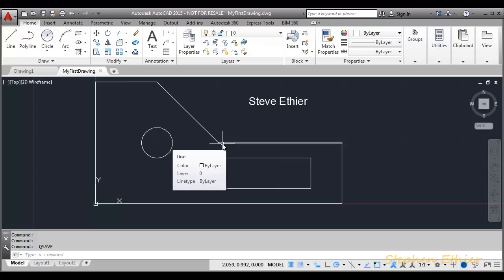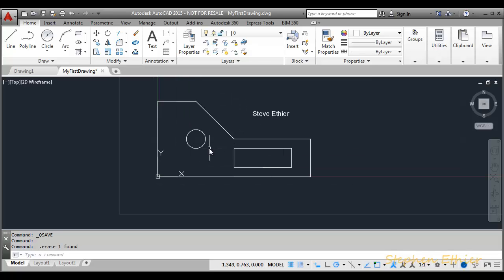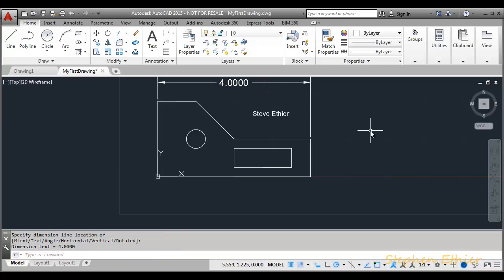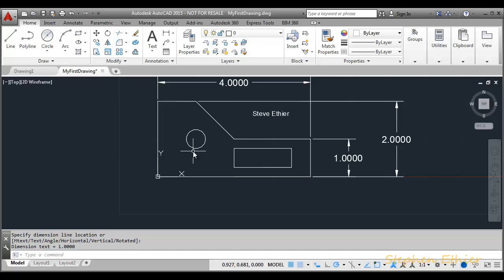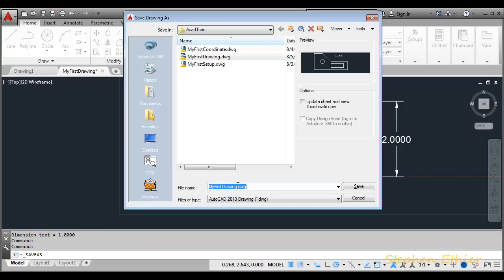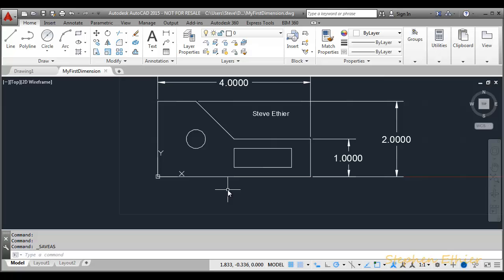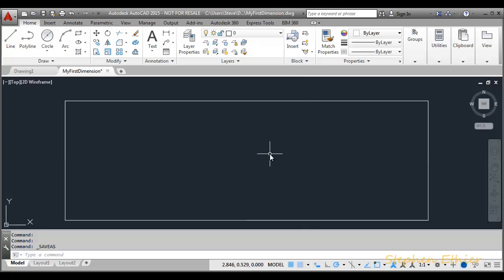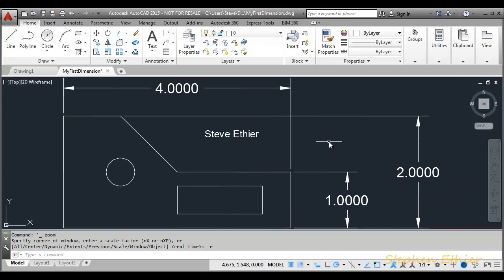AutoCAD 2015 - Dimensions, Zoom , and Mouse Wheel - FTL Tutorial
AutoCAD 2015 - Dimensions, Zoom , and Mouse Wheel - FTL